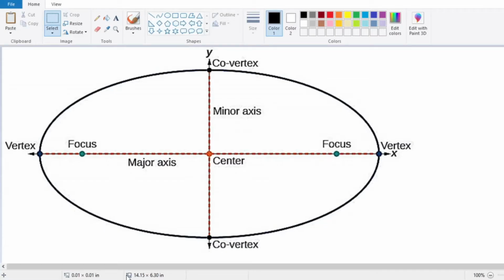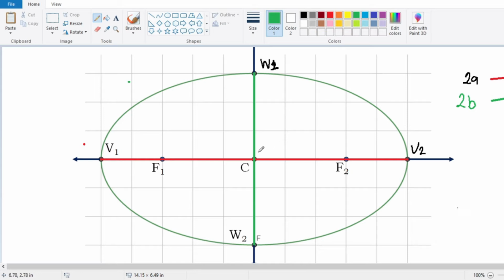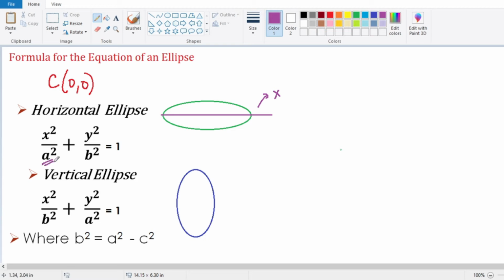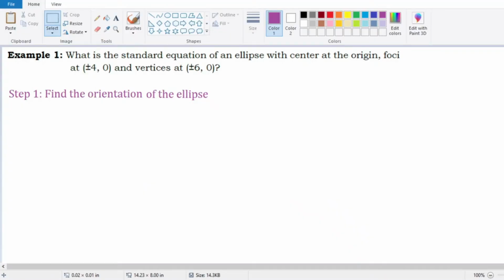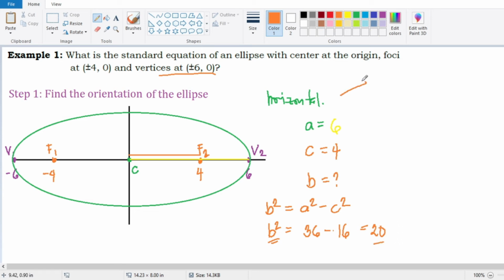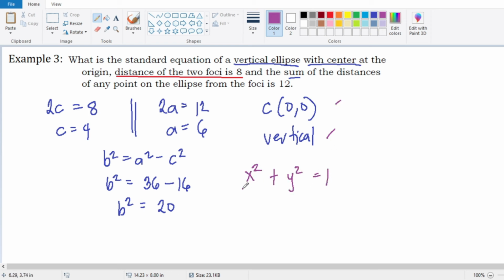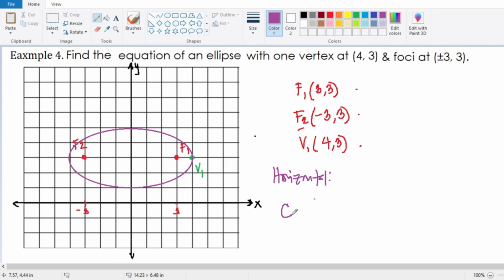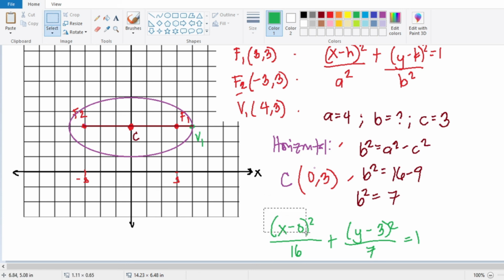Properties & Equation of Ellipse (That's it Pansit!)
Get to know the Properties of an Ellipse then find the Equation of given ellipses. Sana makatulong sa'yo STEM - Strand learner. Fytin!